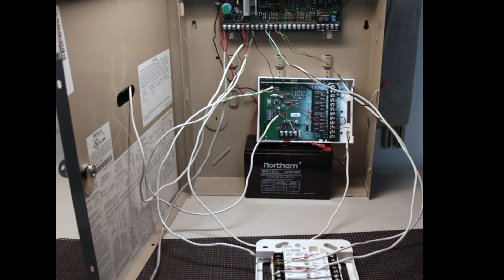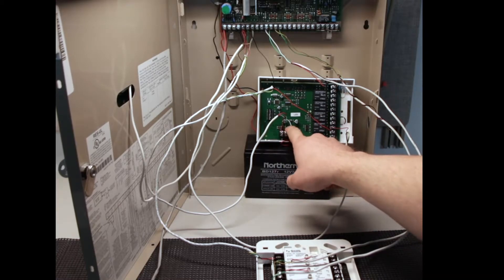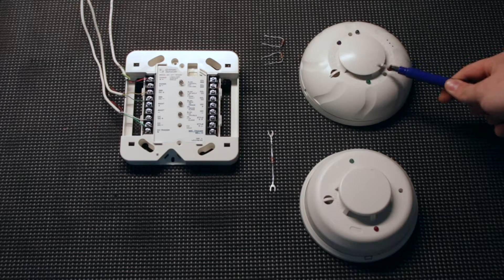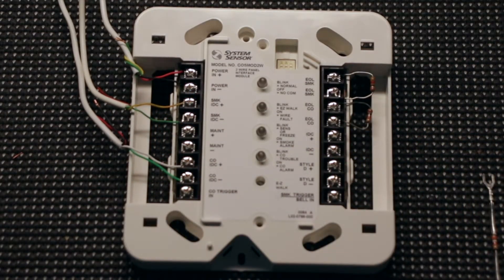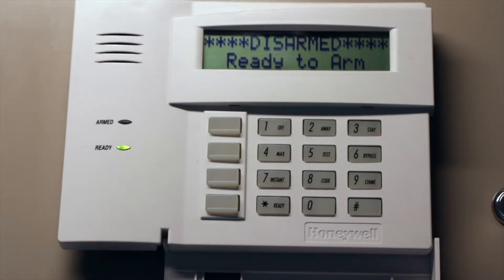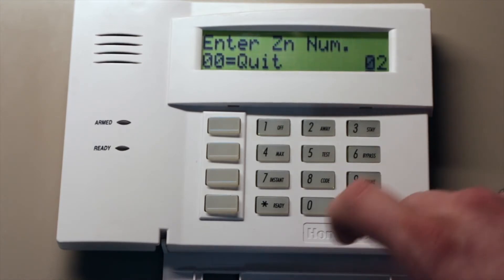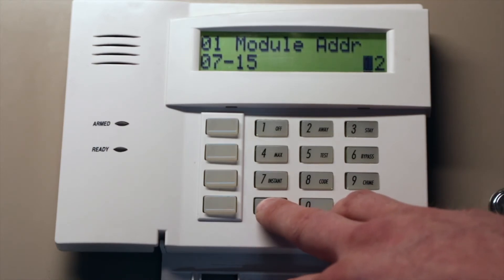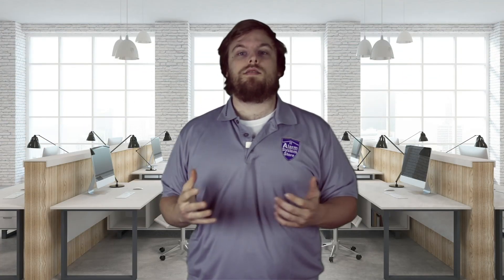System Sensor COSMOD2W and COSMOD4W wiring and programing tutorial for Honeywell Vista alarm systems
Do you want to use a System Sensor COSMOD2W or a COSMOD4W combination CO and smoke detector with your Honeywell Vista panel? Join Hayden as he demos the wiring for each, then he'll show you the necessary programming steps for your Honeywell Vista security system.

For additional FREE support documents such as quickstart guides and other video tutorials, please visit our